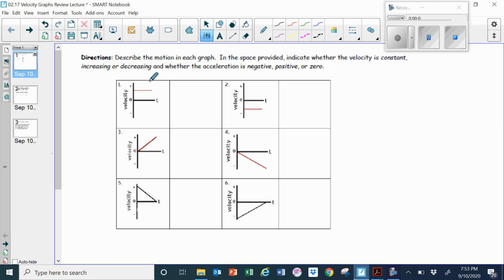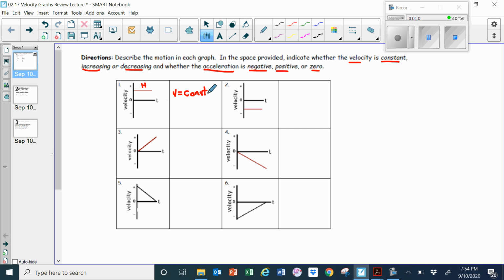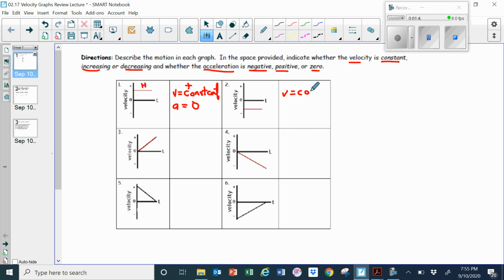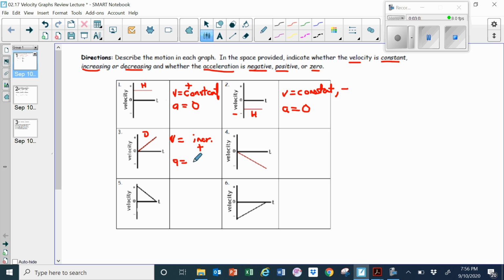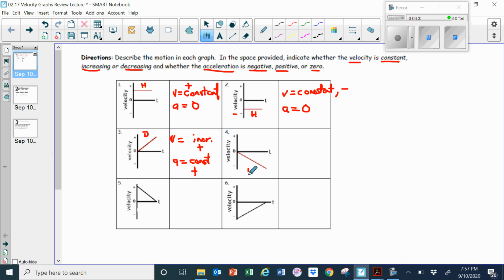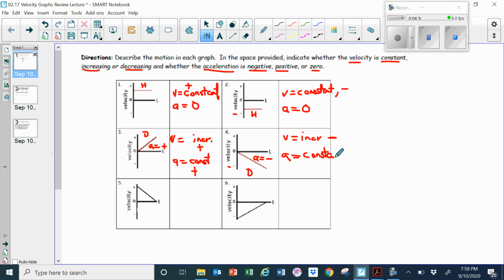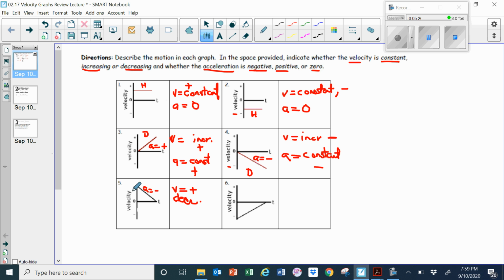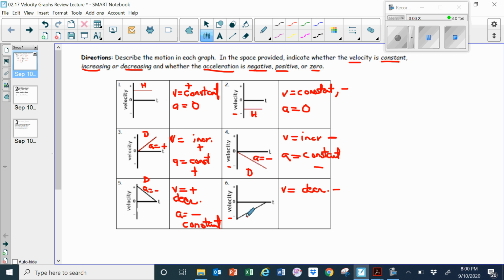02 13 Graphing Warm Up Discussion